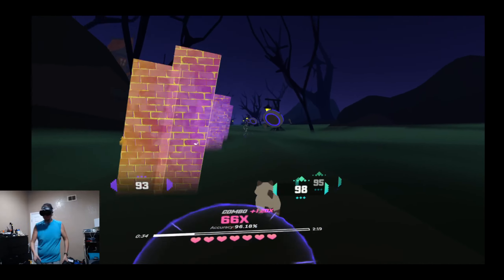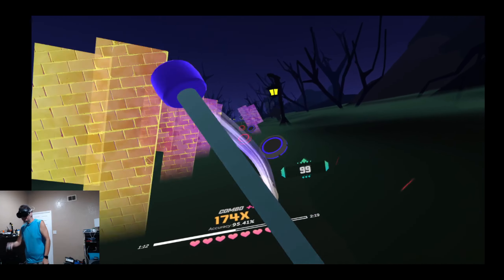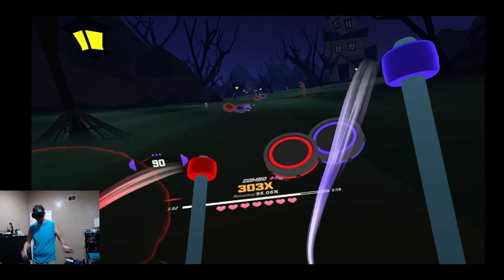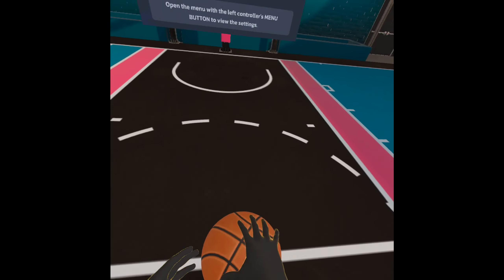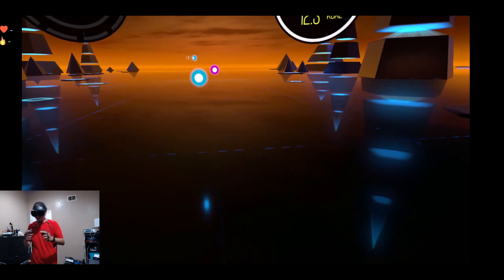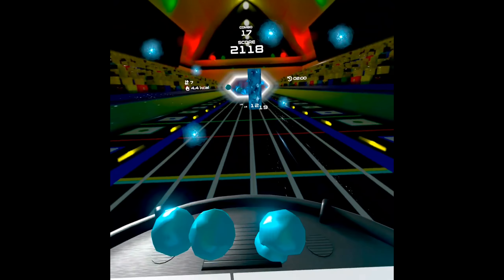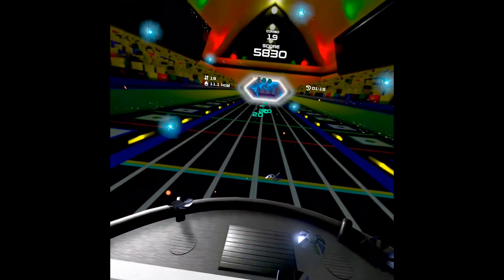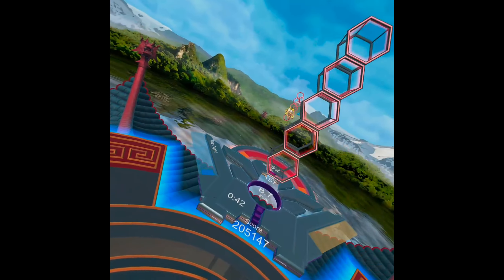Is the Meta Quest Pro good for Fitness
So is the newly released Meta Quest Quest Pro good for Fitness?

Watch the video to get my thoughts on that